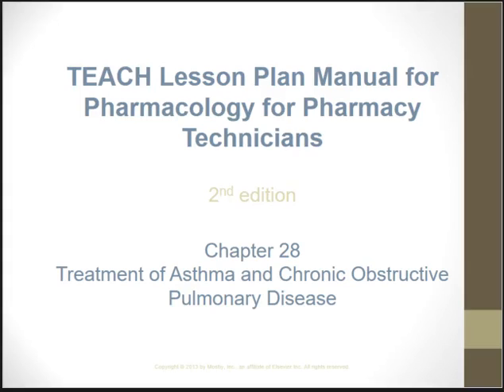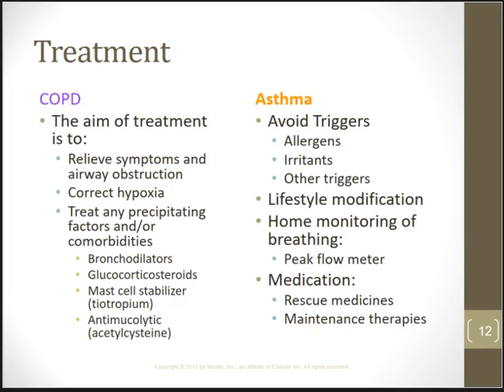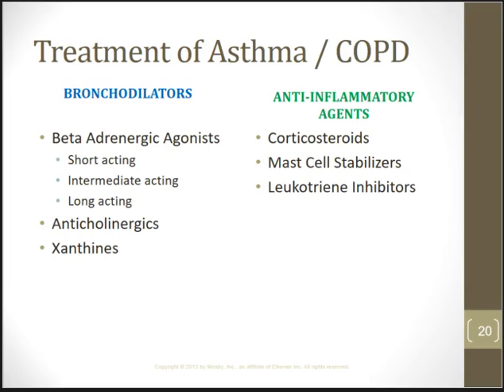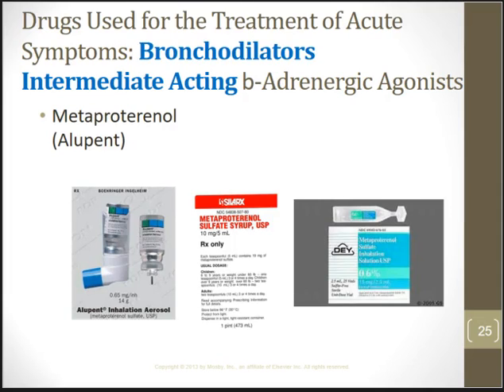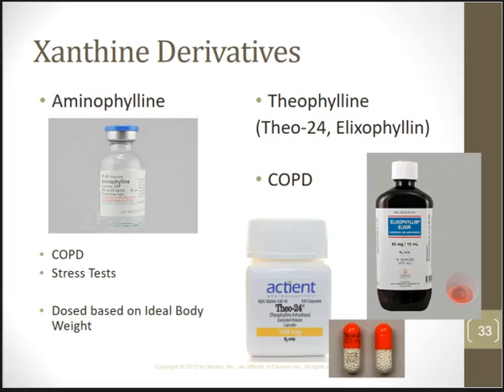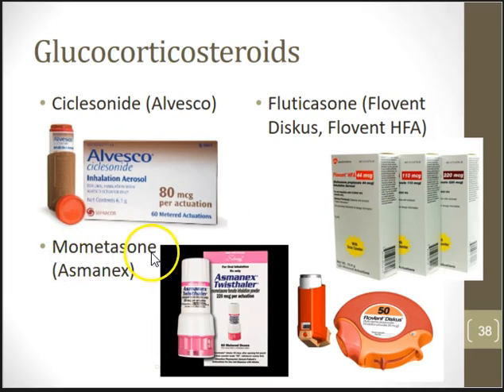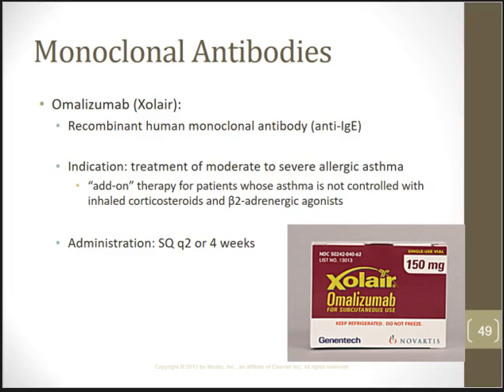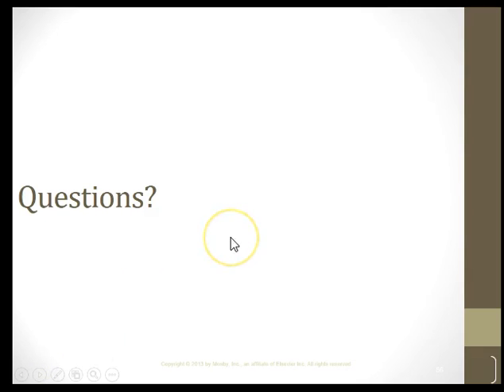Ch 28 Asthma COPD PHAR 104 recording